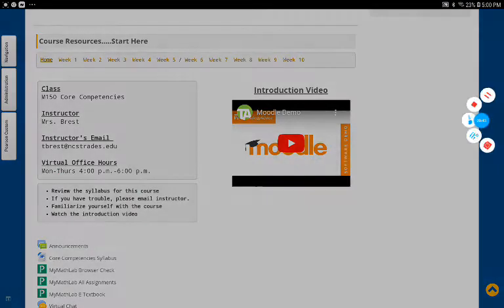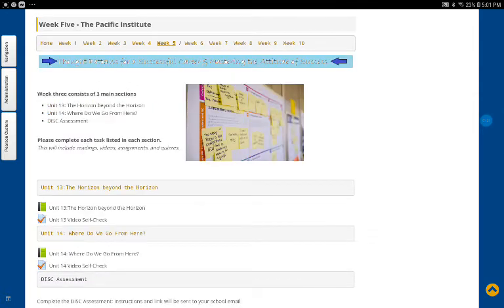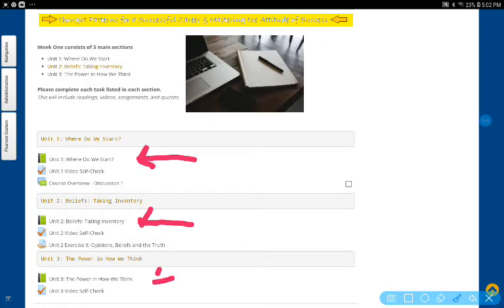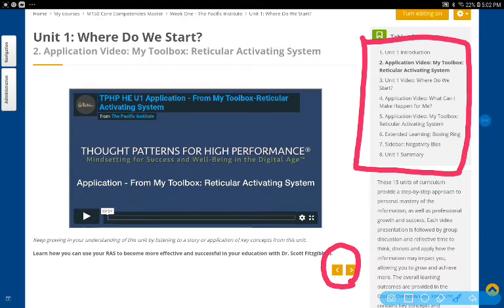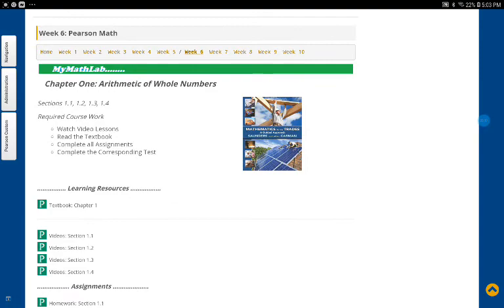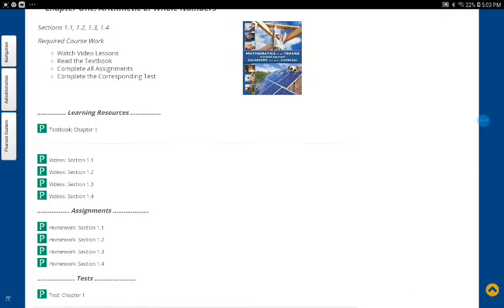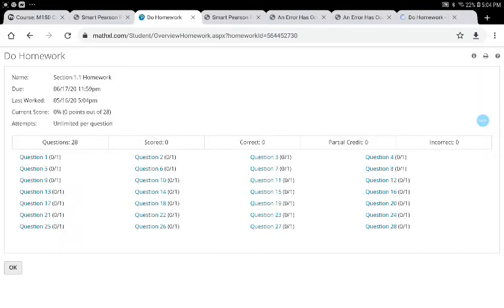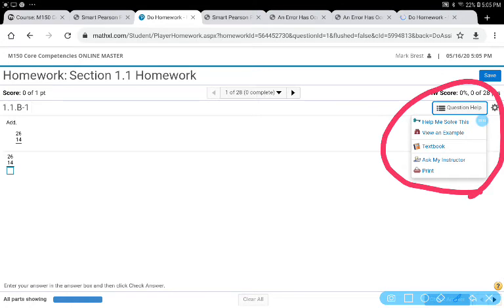core comp intro